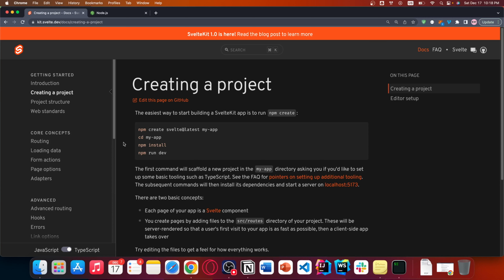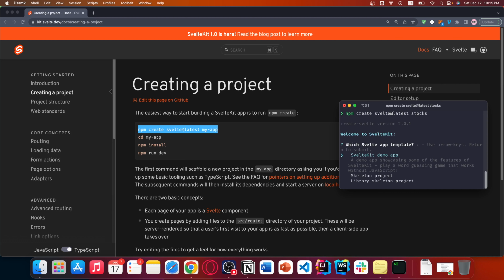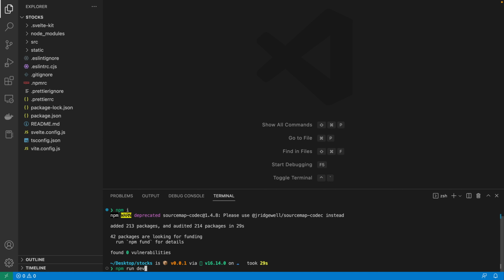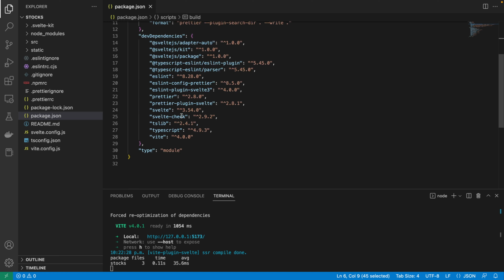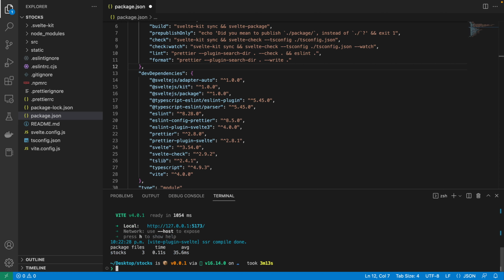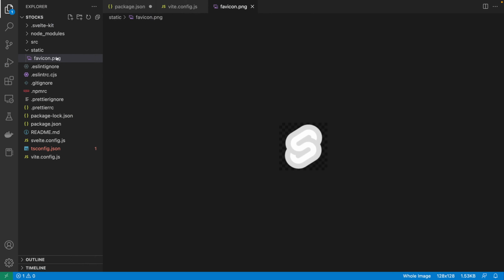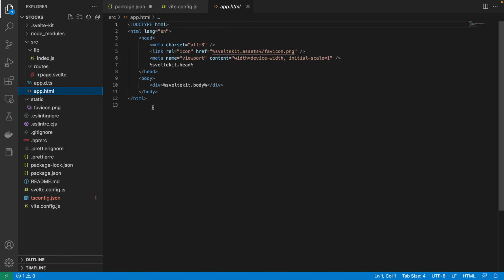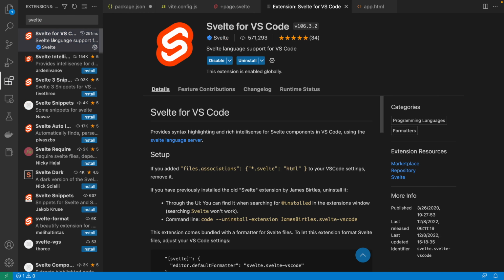SvelteKit Folder Structure & Setup (Tutorial #2)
Create a new SvelteKit 1.0 project and explore its folder structure.

0:00 Install Node
0:30 Create new project
1:36 Install dependencies & Run the app
2:20 package.json
4:02 svelte.config.js & vite.config.js
4:23 other folders
4:40 static folder
4:57 src folder
5:50 app.html
6:34 svelte plugin